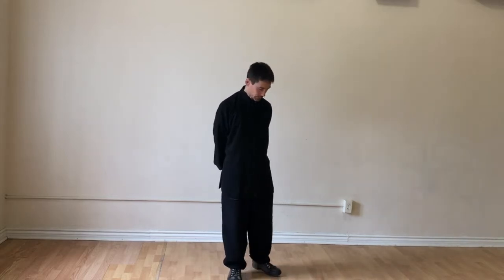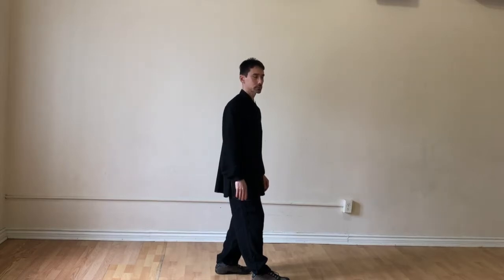Bagua Verses 2nd Verse